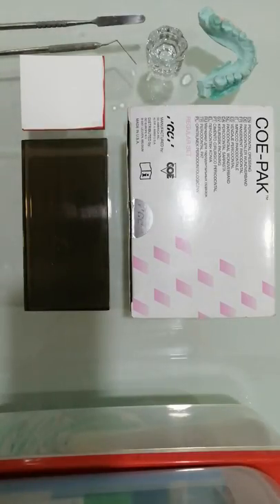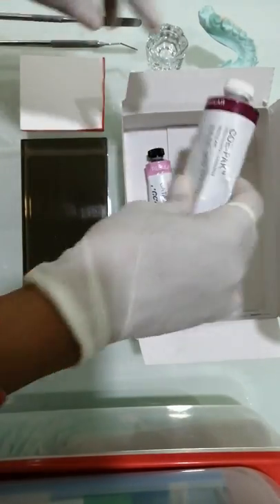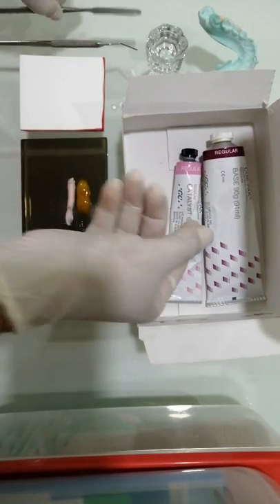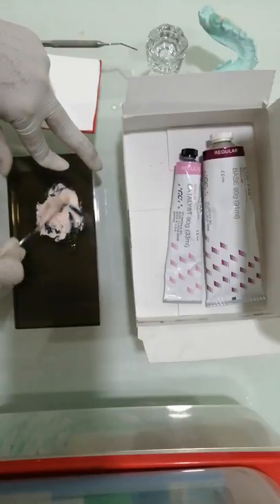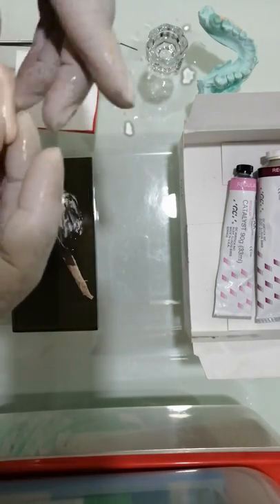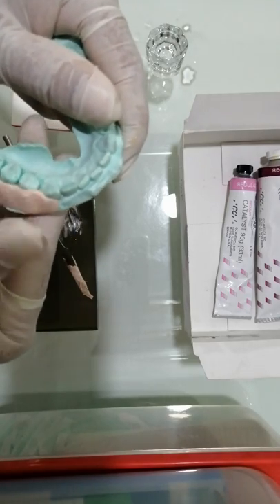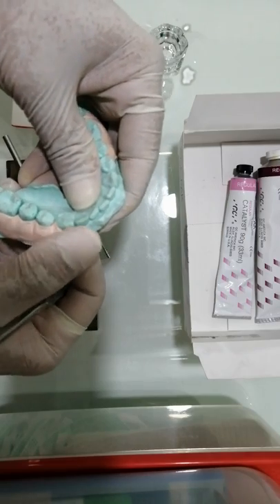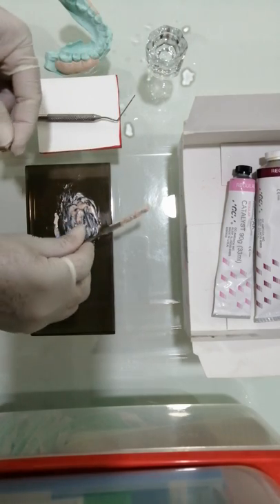How to mix periodontal dressing?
Educational